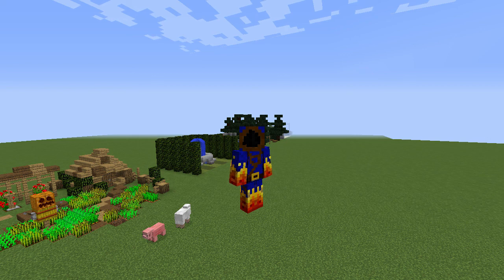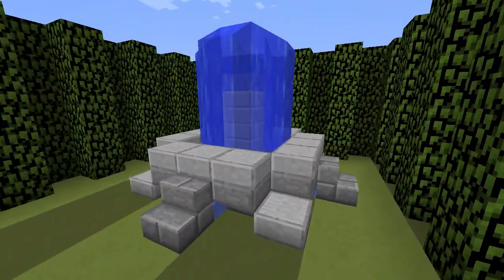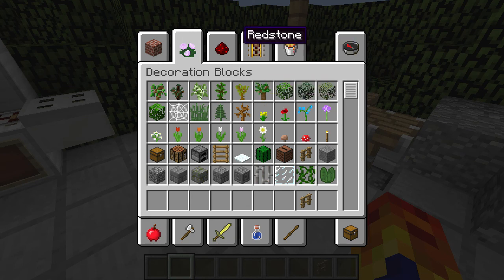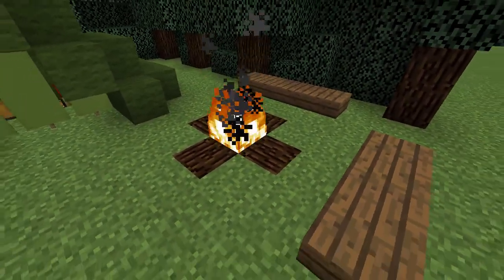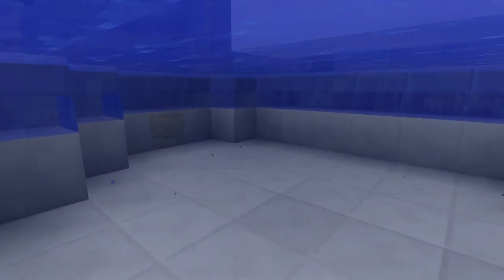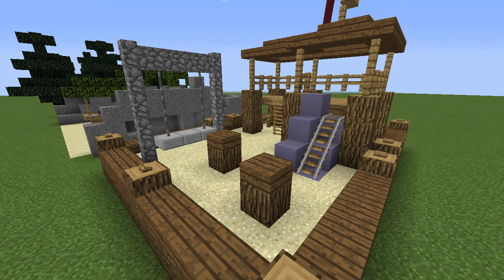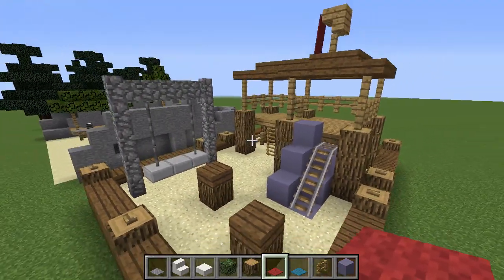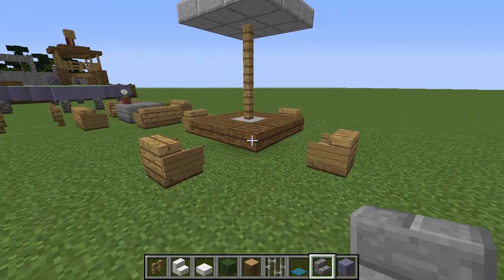Minecraft Building Tutorial: Outside Gardens and Decorations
It's great to have you :)

Thanks for some music, check this guy out!

Other great series!